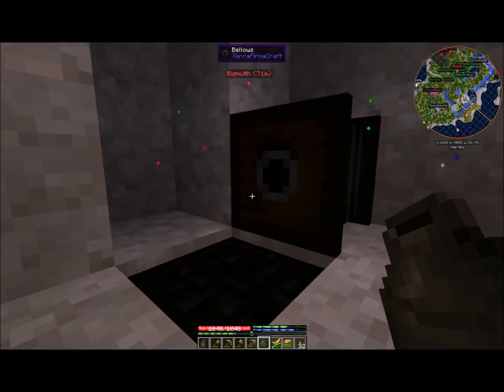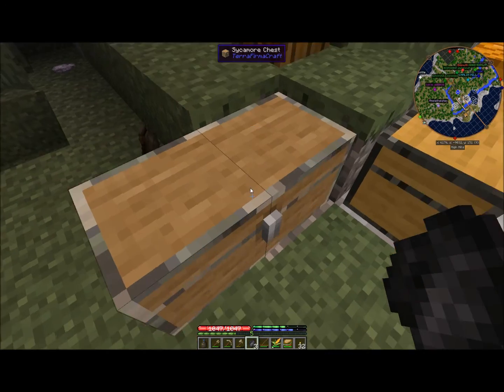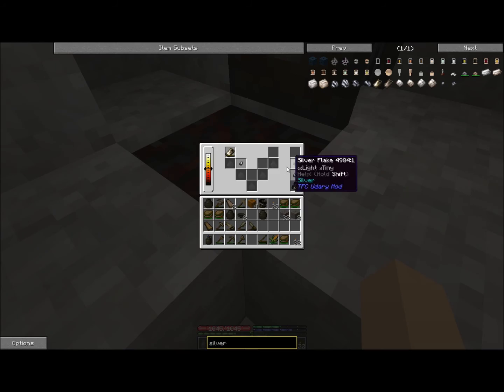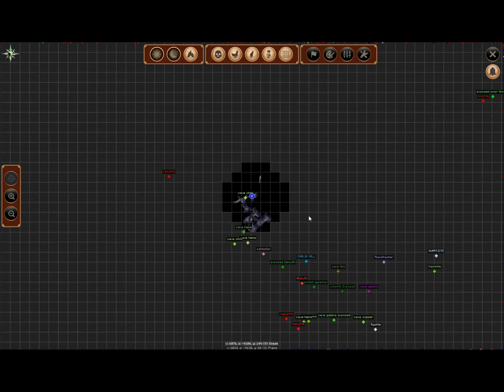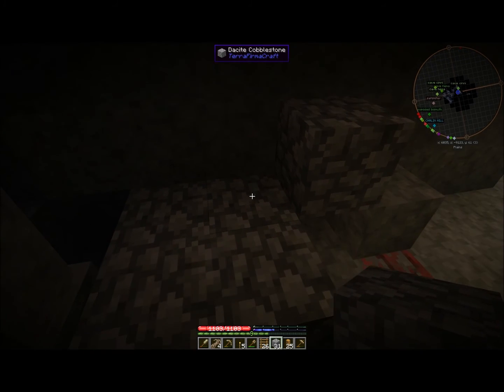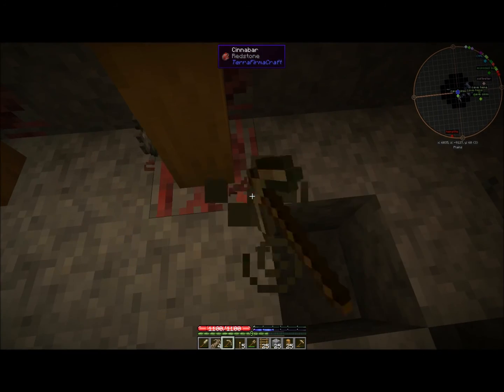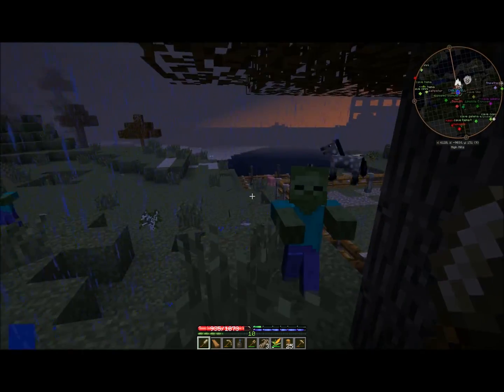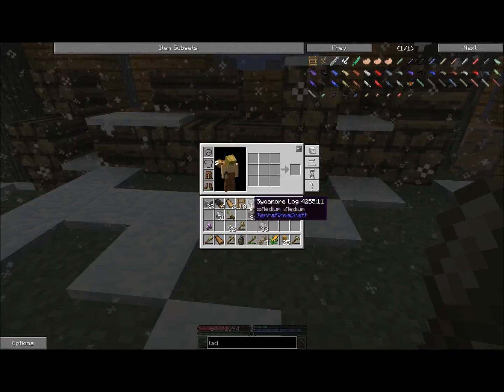[HD] Let's Play Terrafirmacraft Episode 16 - Working Through It